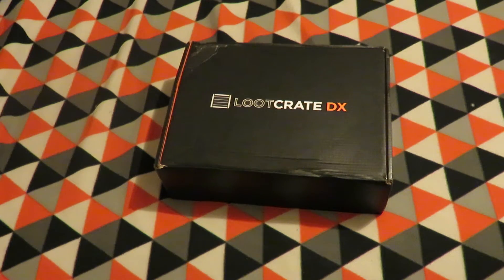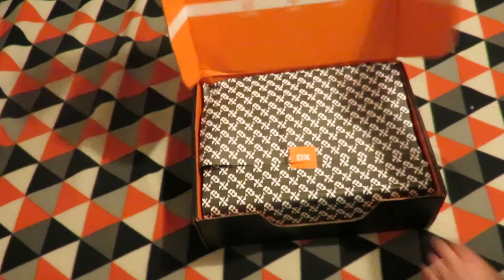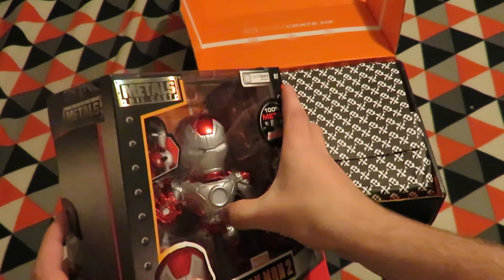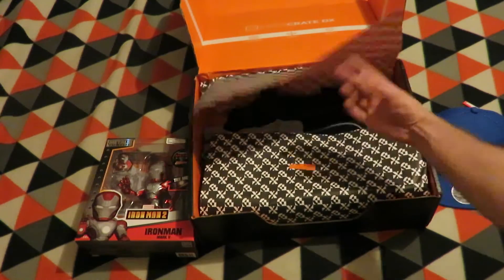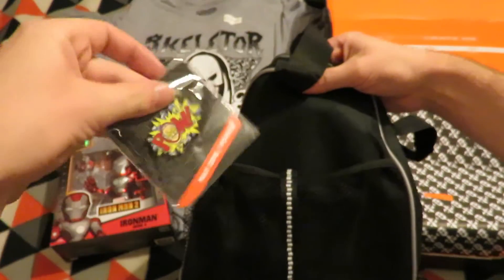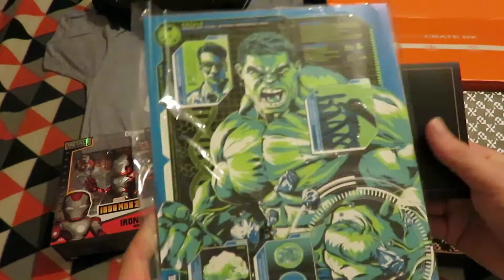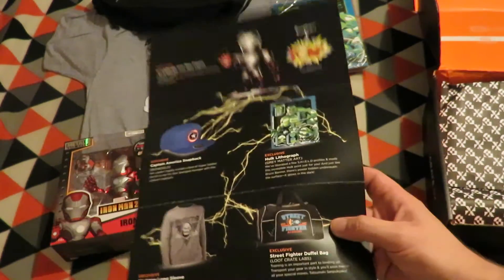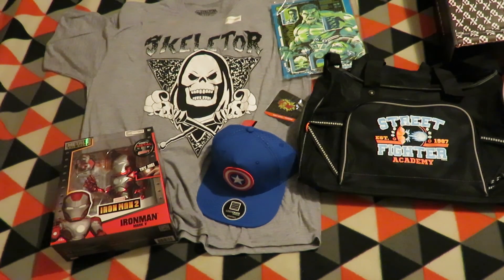LootCrate DX - May 2016 - Power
TheNitroSalmon
Tokoroa 3444
Waikato
North Island
New Zealand